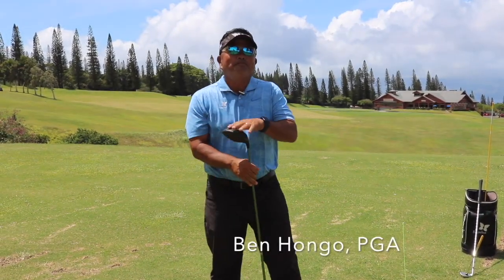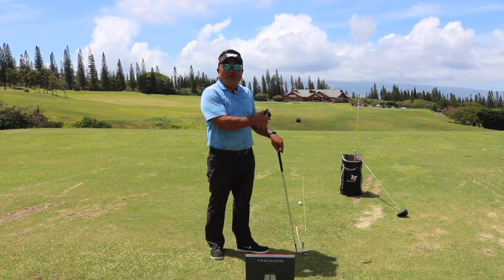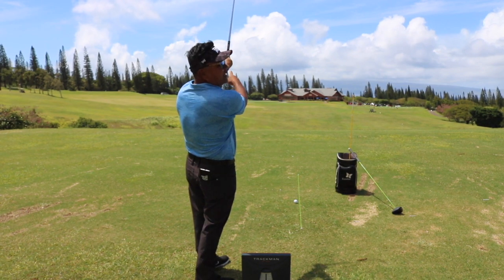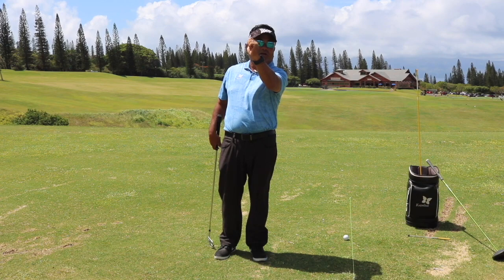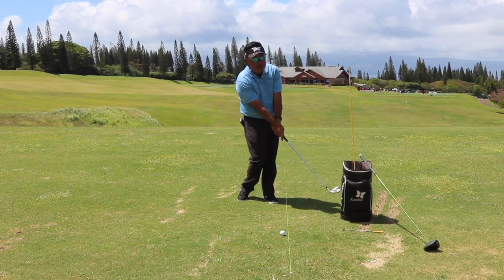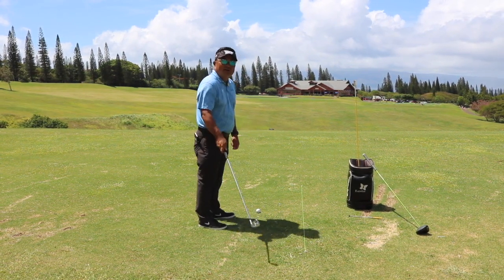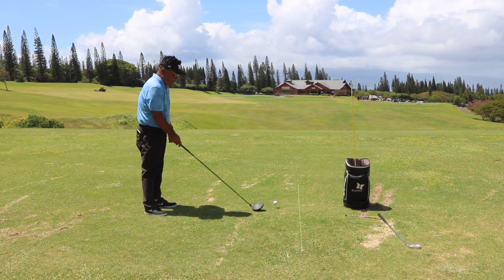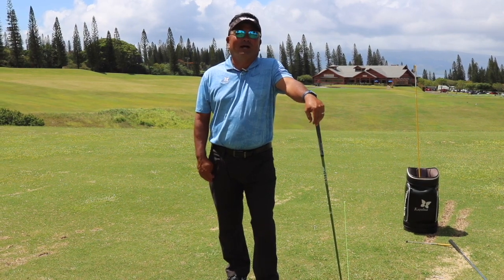Quick Tip: Eliminating your slice!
Quick Tip with Ben Hongo, PGA